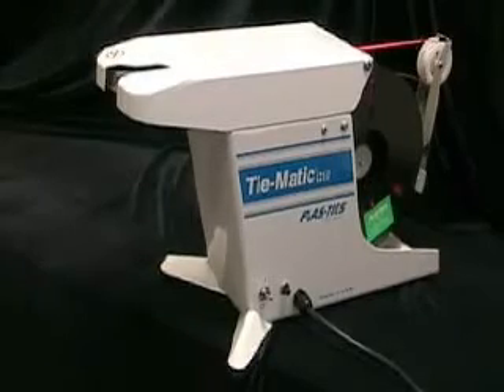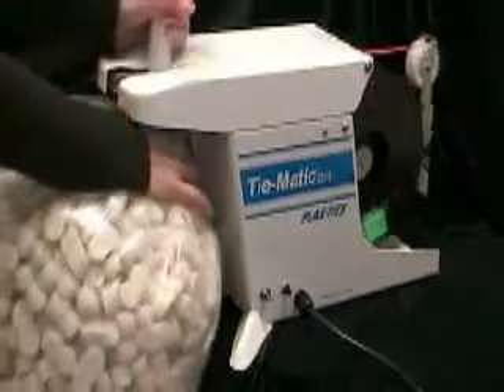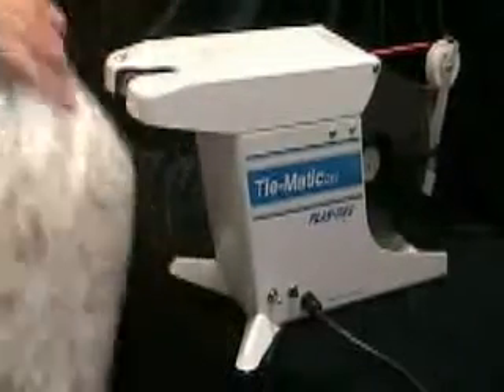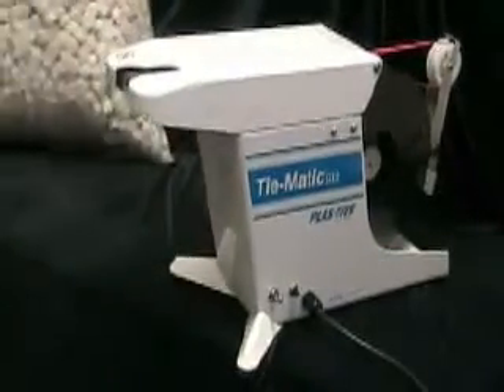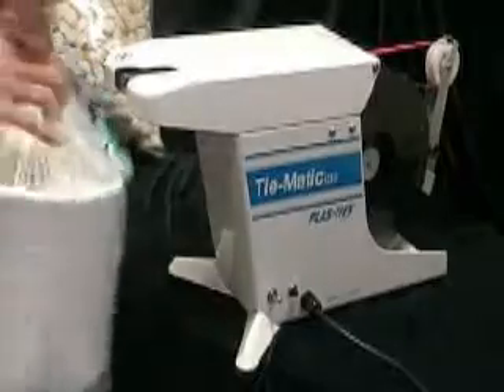Tie-Matic HD78 from Plas-Ties, Co.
Plas-Ties twist tie machines offer a complete line of semi-automatic twist tying machinery, twist ties and cable ties for your packaging and bundling needs.  The ergonomic design of the twist tie machines improve employee safety, eliminate carpal tunnel syndrome and increase productivity.